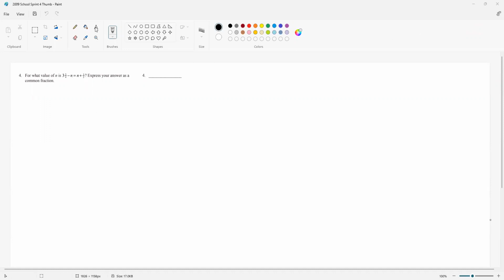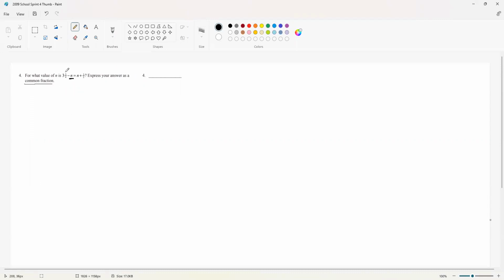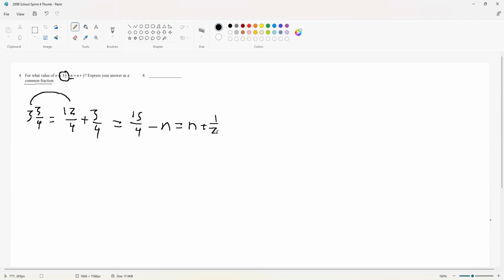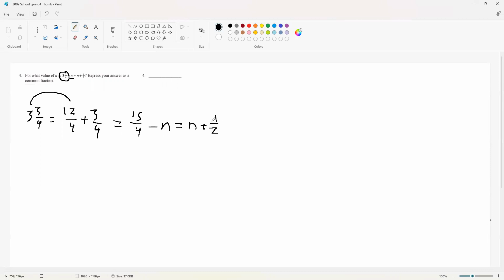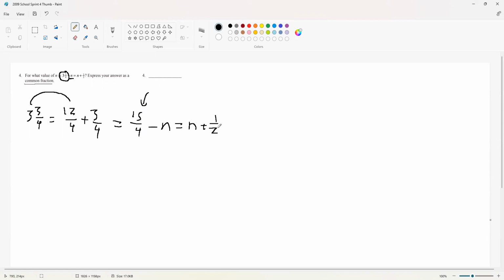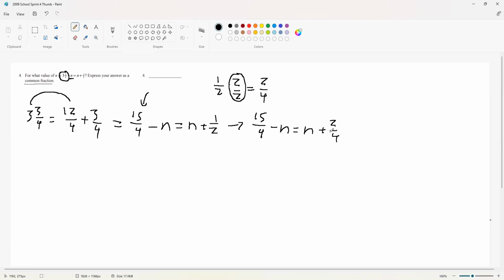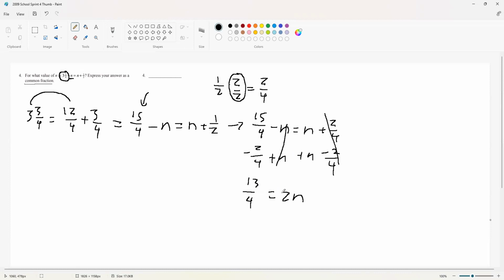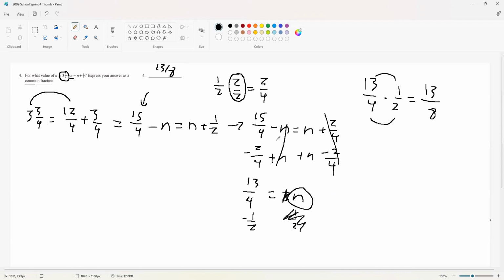2009 School Sprint 4